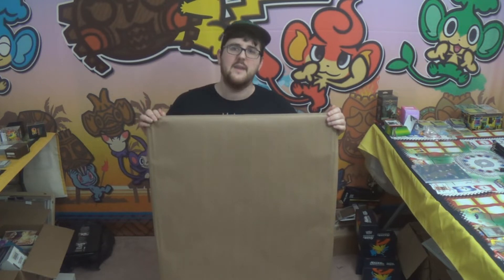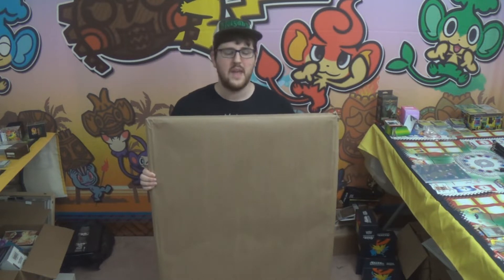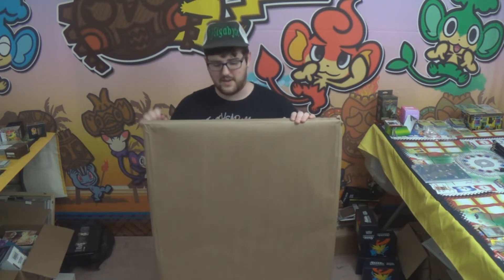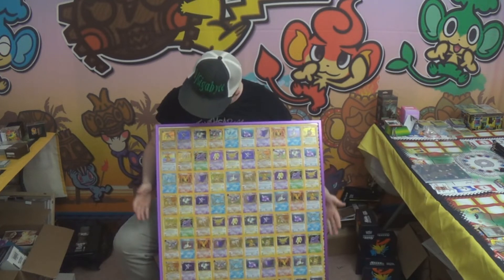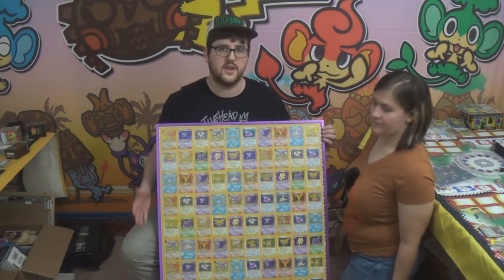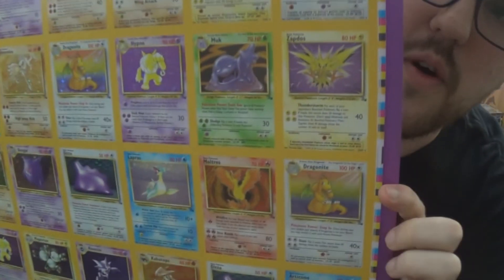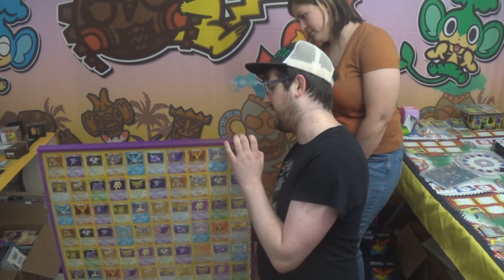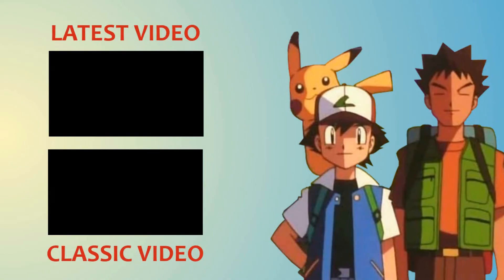Wedding Anniversary Gift Opening!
Opening up and showing off the amazing gift that Laura got me for our wedding anniversary.